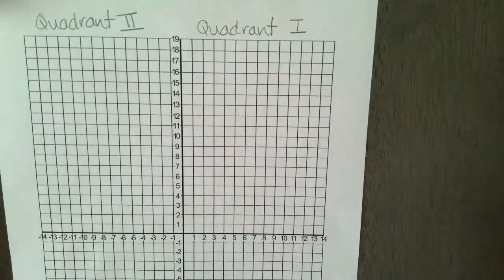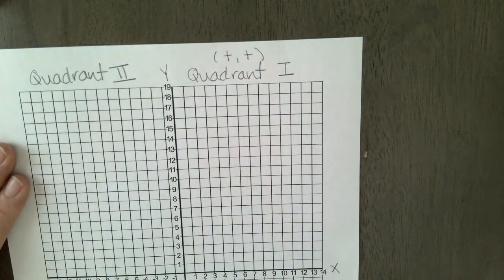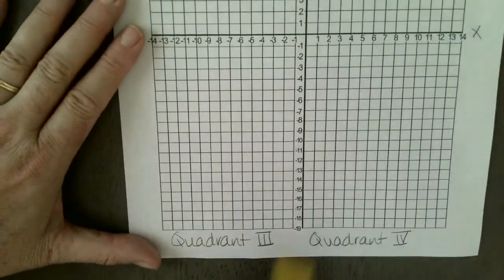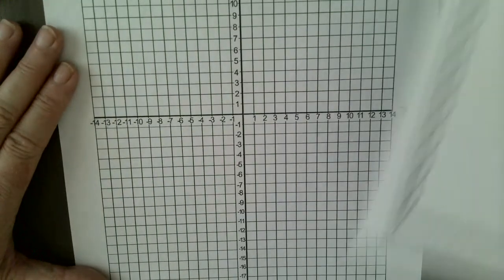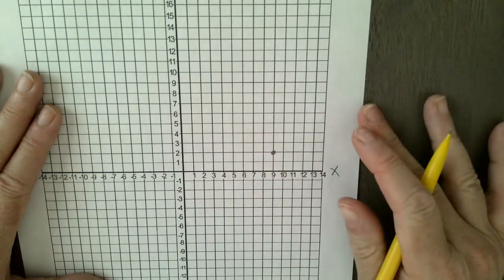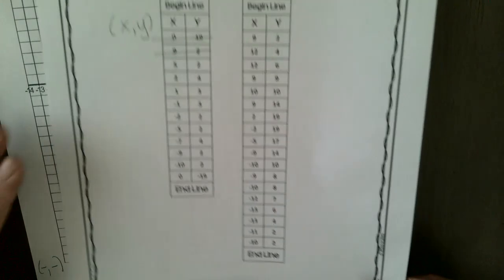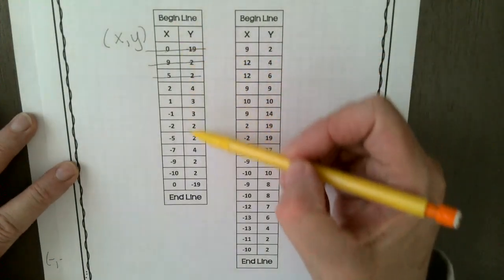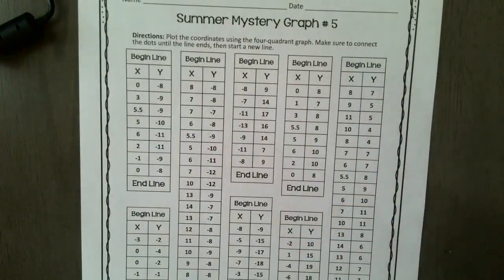Coordinate Graphing Adventure Video 2